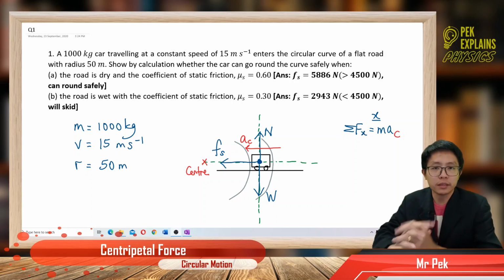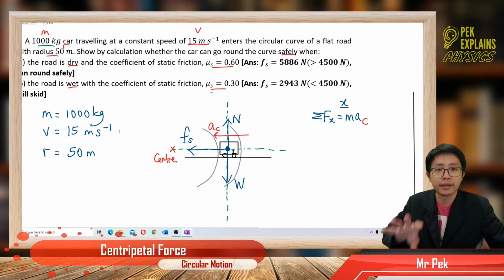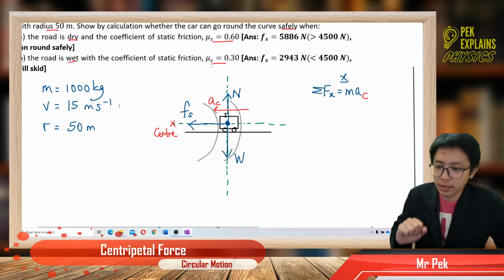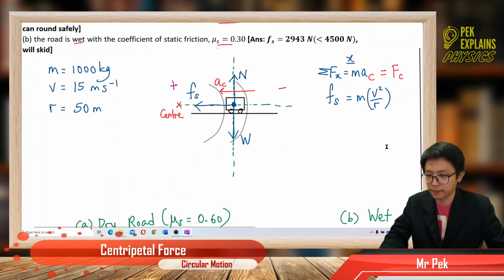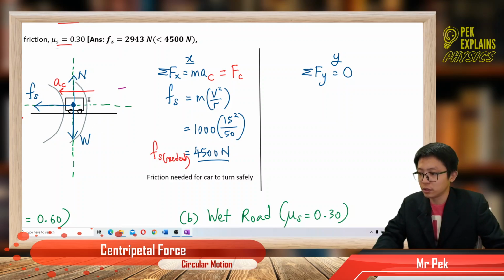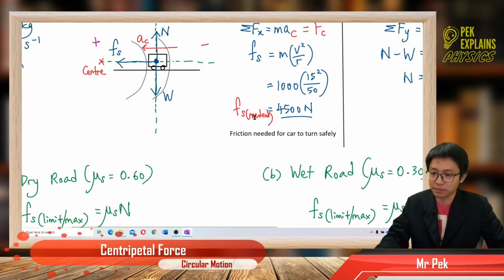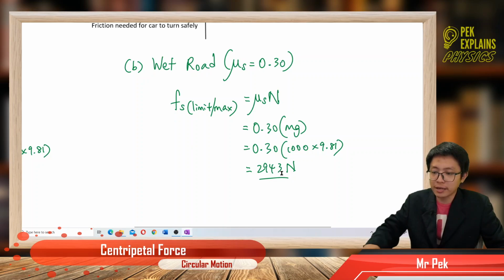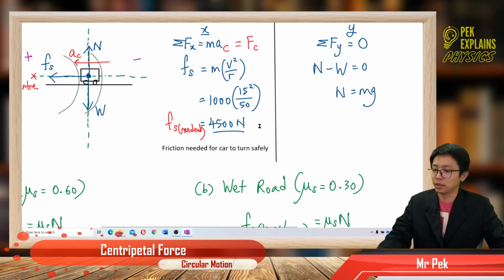Centripetal Force (Q1)